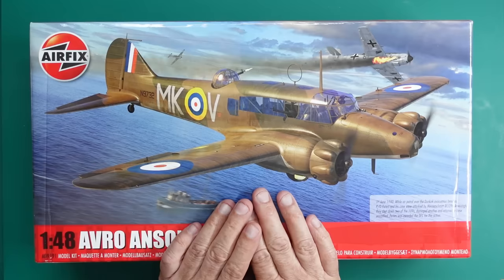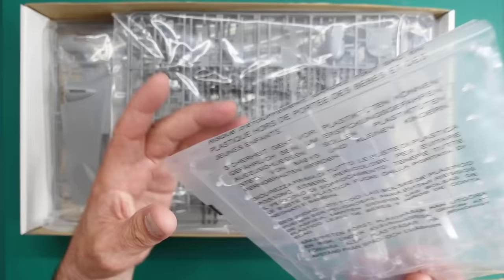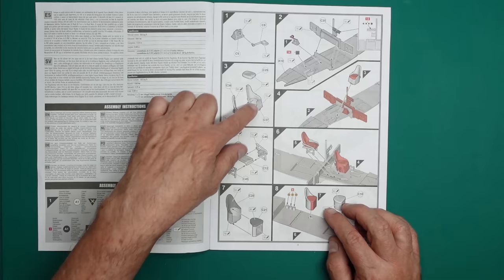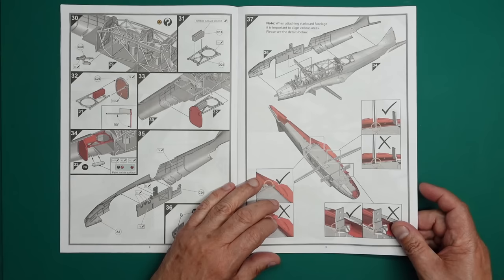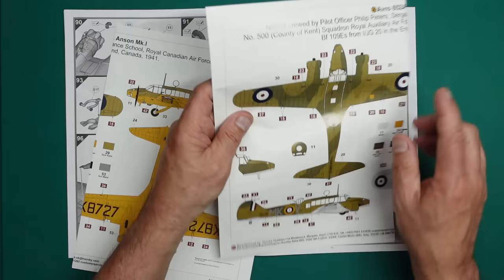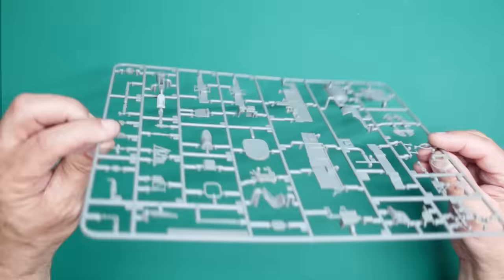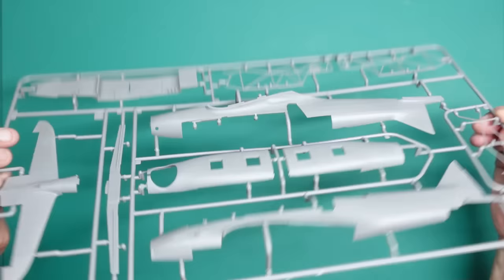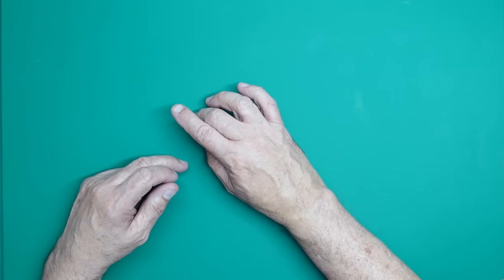Airfix 1/48 Avro Anson review.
A good look through this lovely kit that I've wanted for a long time. Kindly sent to me by James from "To boldly Go Modelworks". Here on You Tube..